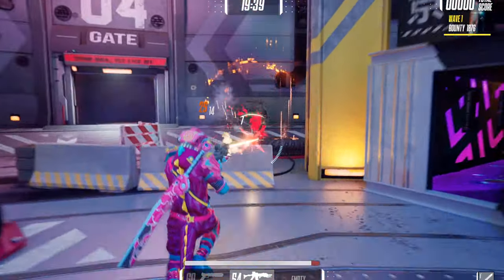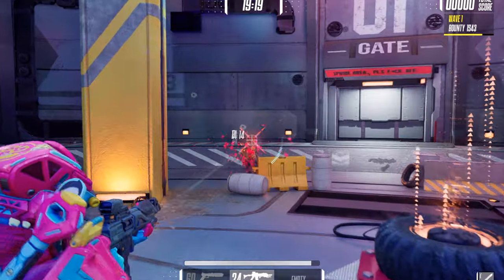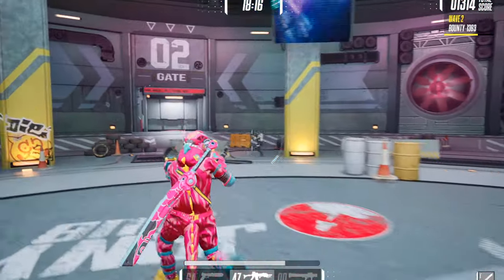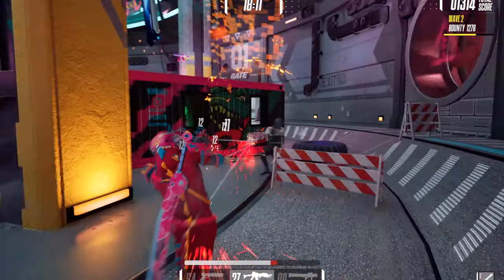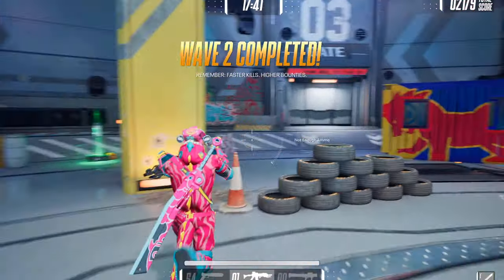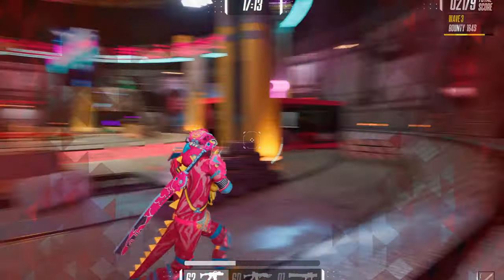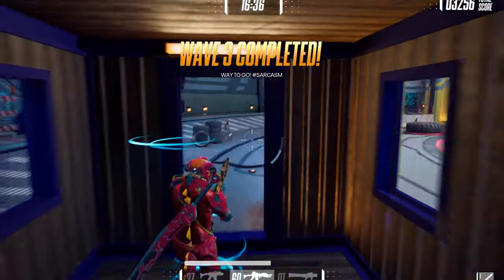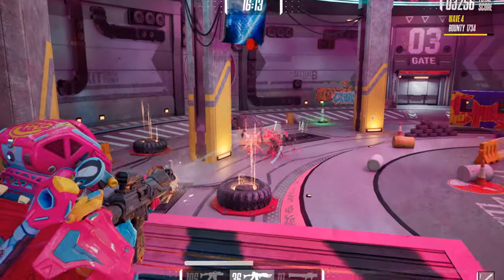$30,000 Moshpit Tournament (Collider Craftworks)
In this video I discuss the ongoing Collider Craftworks' Moshpit Tournament which has a total prize pool of $30,000! Compete over 7 days of play-offs, followed by a 3-day main event featuring the top 25 scorers.
Blast through waves of enemies and bosses in this third-person shooter PVE arena death-match and climb your way to the top of the scoreboard!
Fully customisable NFT avatars will become available in-game once the tournament concludes.
In order to participate in the playoffs (which end on the 5th of December) you need to own a Cypher NFT or be part of one of the partnered projects: Journey Club, This Thing of Ours, Project Godjira, Neo Tokyo, Non-Fungible Arcade.
Apart from the main event's grand prizes, the top 3 scorers of each day also receive a Cypher NFT, currently valued at $300.